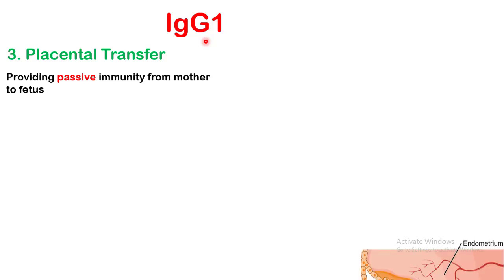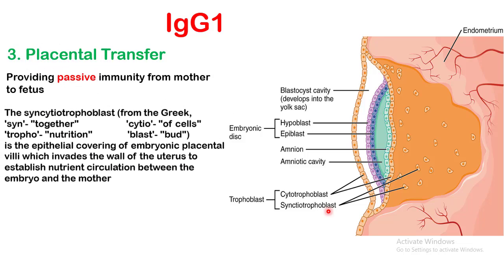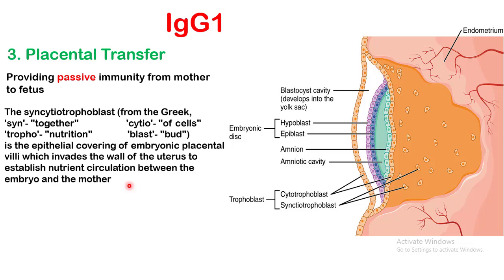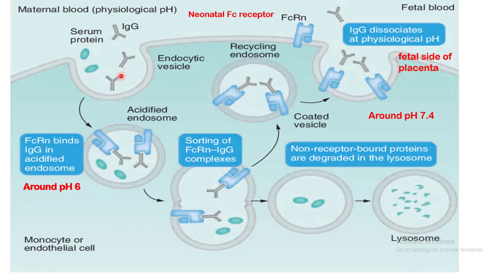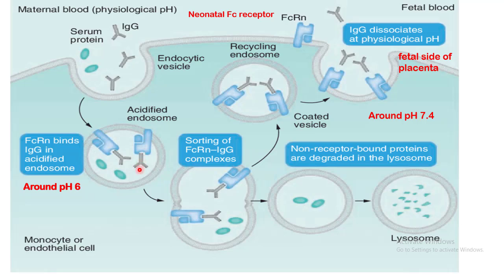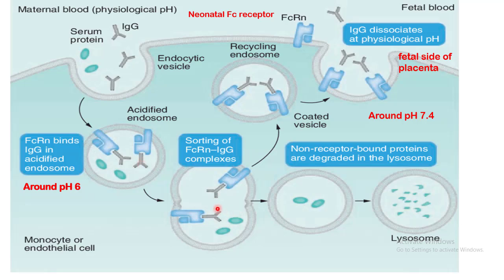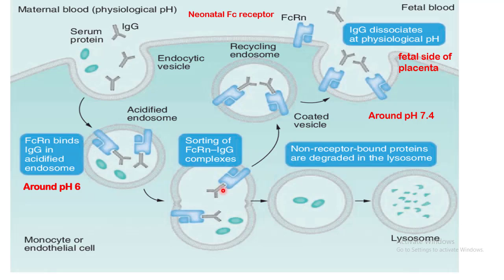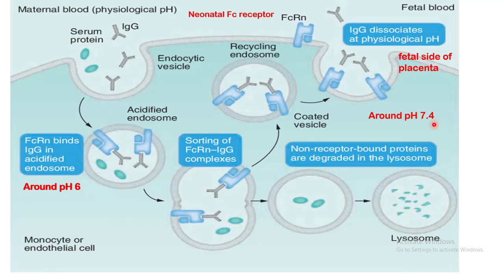L59: How Your Baby Gets Immunity: The Science of Maternal Antibody Transfer of IgG1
IgG1 is transferred from mother to fetus primarily through the placenta, a process that is crucial for providing the newborn with passive immunity against infections during the early months of life. This transfer involves specific mechanisms:

1. Placental Transfer Mechanism:
FcRn Receptor (Neonatal Fc Receptor): The transfer of IgG, including IgG1, across the placenta is mediated by the neonatal Fc receptor (FcRn). This receptor is expressed on the placental syncytiotrophoblast cells, which form the outer layer of the placenta and are in direct contact with maternal blood.
Binding of IgG to FcRn: IgG molecules in the maternal bloodstream bind to FcRn on the placental cells. The FcRn receptor has a high affinity for the Fc region of IgG, allowing it to bind and transport the antibody from the maternal circulation into the fetal circulation.
Endocytosis and Transport: After binding, IgG-FcRn complexes are internalized via endocytosis and transported across the trophoblast cells, often in acidic conditions within endosomes. The IgG is then released into the fetal blood on the other side of the placenta when the pH becomes more neutral, which dissociates IgG from FcRn.
2. Efficiency of Transfer:
The transfer of IgG1 is not a passive diffusion process but an active, receptor-mediated mechanism. This ensures that IgG is efficiently delivered to the fetus, providing it with protective immunity against pathogens the mother has been exposed to, without overloading the fetal system with immunoglobulins.
3. Timing of Transfer:
IgG transfer increases as pregnancy progresses, especially during the third trimester. This is why newborns are particularly vulnerable to infections immediately after birth, as IgG levels are lower at birth and gradually increase after exposure to pathogens or immunization.
In human pregnancies, the transfer of IgG is highest during the last few weeks before delivery, which is why preterm infants often have lower levels of maternal antibodies compared to full-term infants.

4. Importance of IgG1 Transfer:
IgG1 is one of the most abundant subclasses of IgG in humans and is particularly effective at neutralizing pathogens, such as bacteria and viruses. The transfer of IgG1 helps protect the fetus from infections during the vulnerable early stages of life, before the infant’s immune system is fully developed.
In summary, IgG1 is transferred from mother to fetus across the placenta via the FcRn receptor, a highly efficient mechanism that provides the fetus with passive immunity during pregnancy and in the first months after birth.